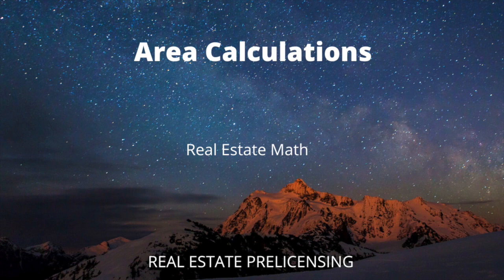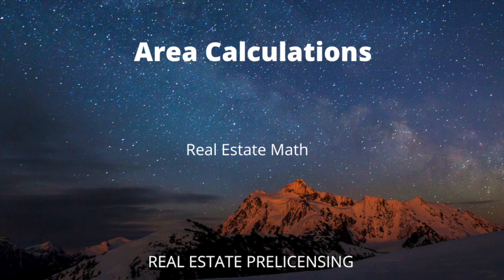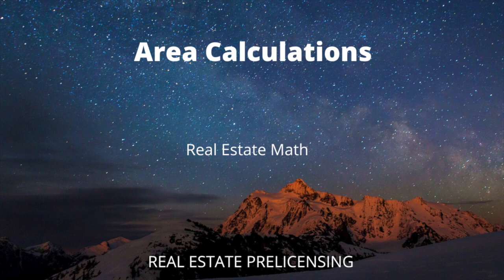31.3 Area Calculations Georgia Real Estate Licensing Cours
Real Estate school,
Real Estate